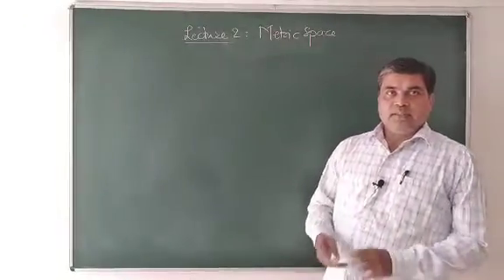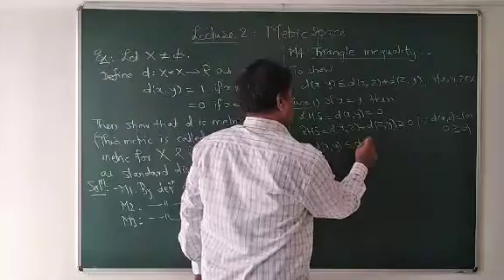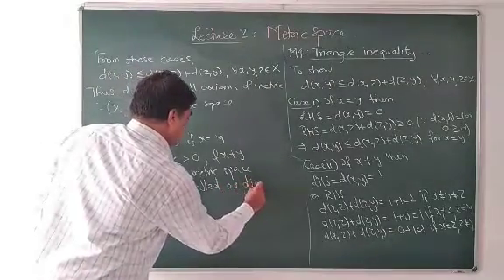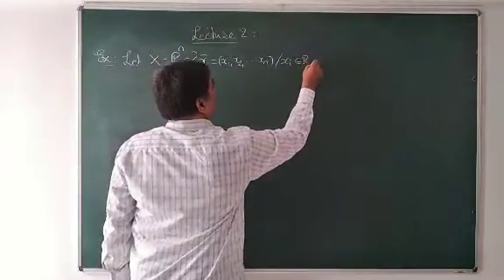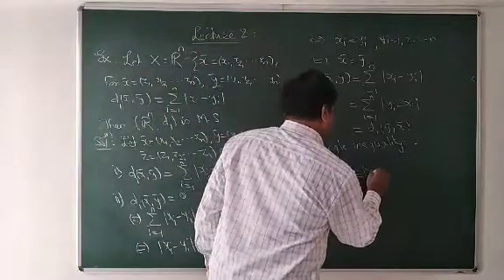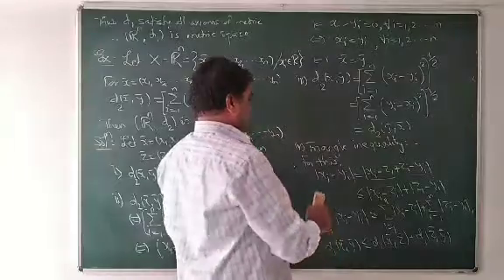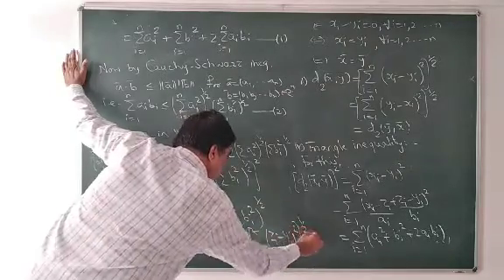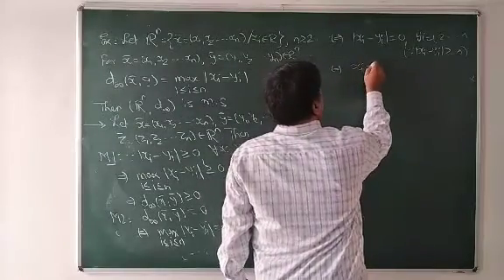Metric Space_ L2_(Examples of metric on R^n)